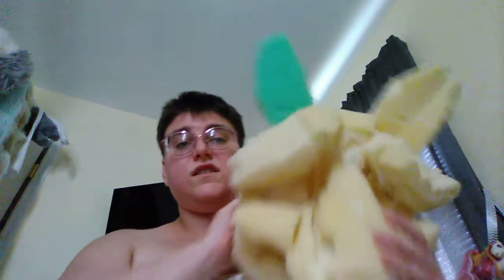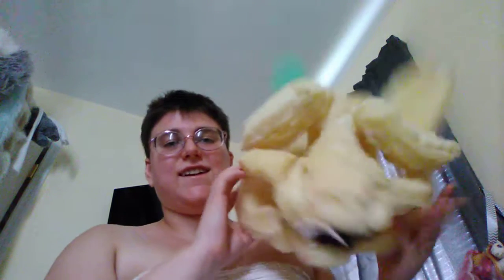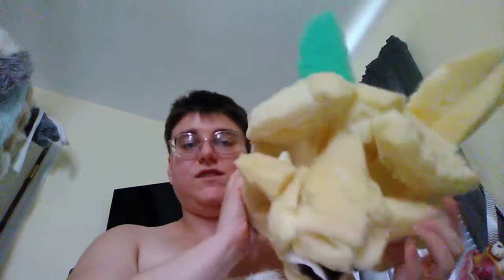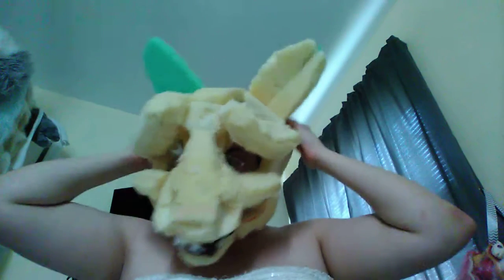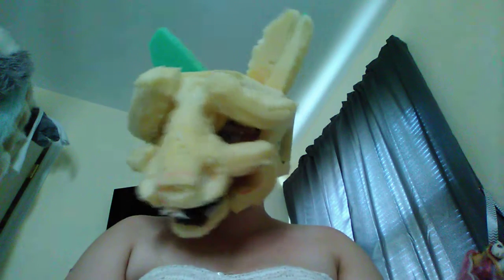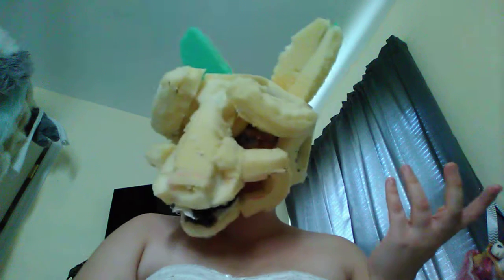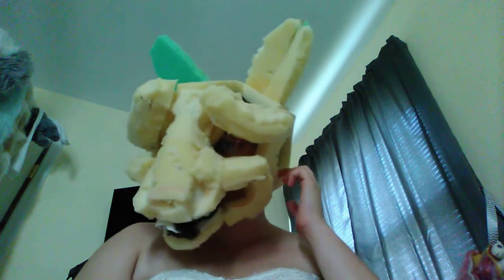"new" fursuit head